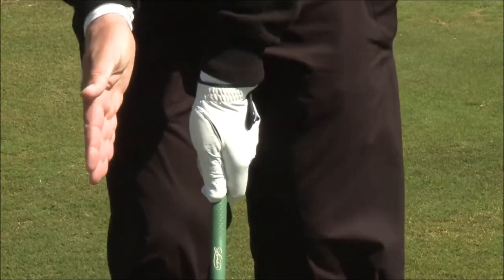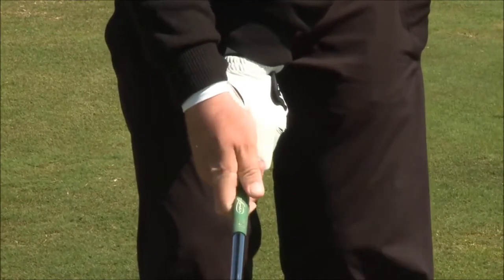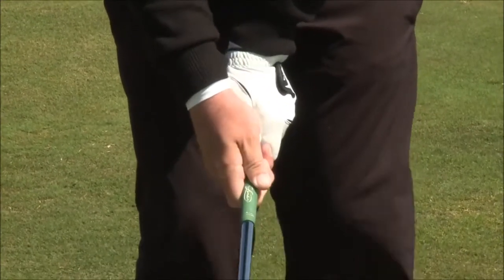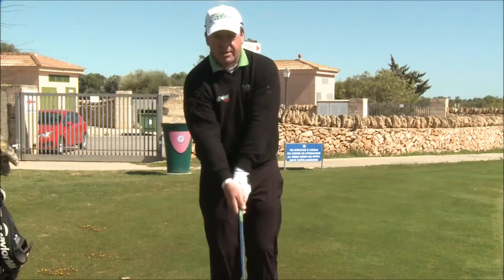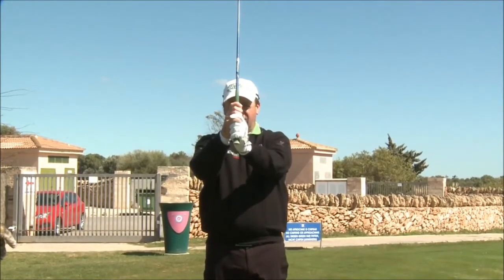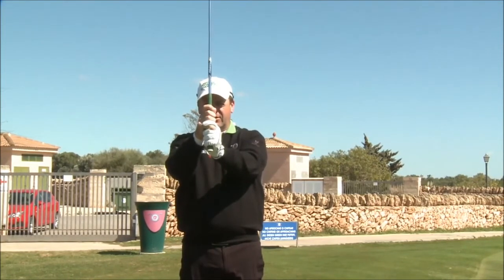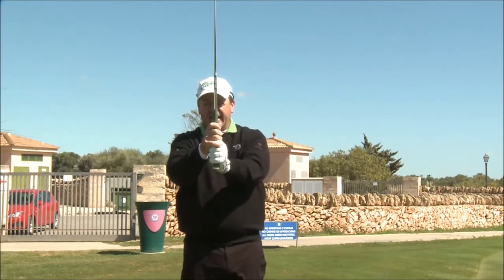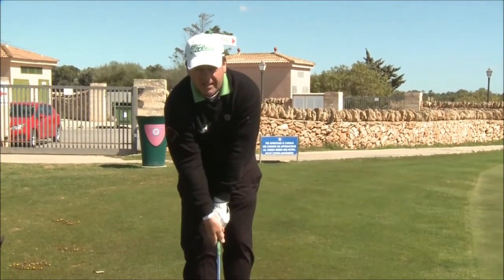Peter Ledwidge Golf - Complete Beginners Series Chipping 3/7 - The golf grip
It is very, very important to hold the club correctly so that you can progress with the other types of swing quickly. A poor grip is a recipe for many compensations in the swing so we learn how to hold the club correctly as we get good at Chipping.

Ask Peter anything about learning golf and golfing - "The Wiser Way" 🦉⛳

Peter Ledwidge, PGA Spain Professional, Golf Santa Ponsa II & III Mallorca, Spain